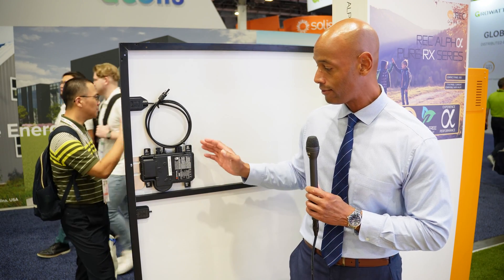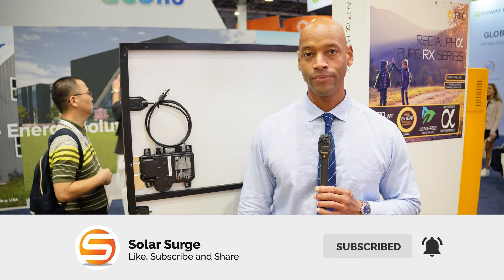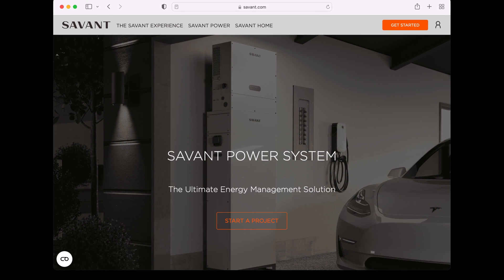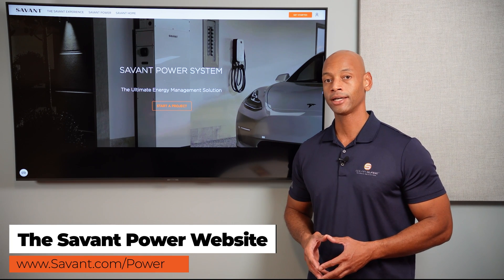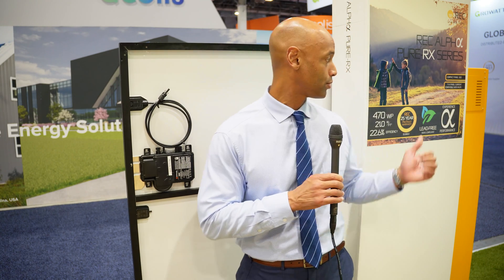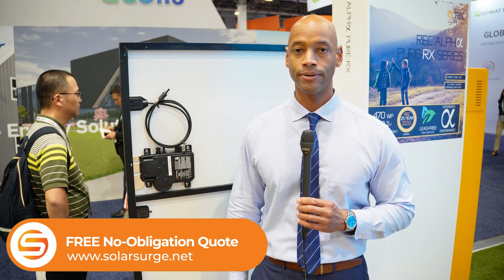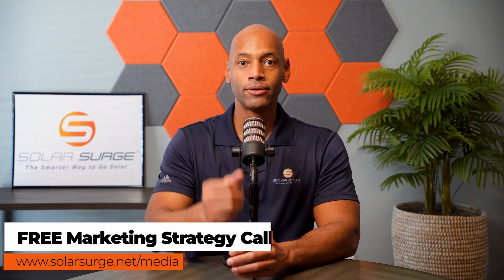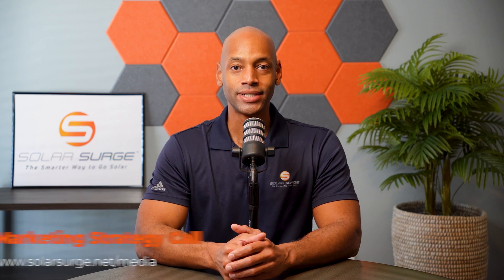New Enphase IQ8X Micro-inverter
In this video Joe announces the new Enphase IQ8X micro-inverter, which is capable of up to 384W AC output power.  This new IQ8X micro-inverter is also capable of accepting DC input voltage up to 80V.